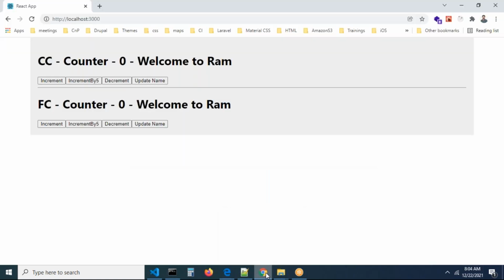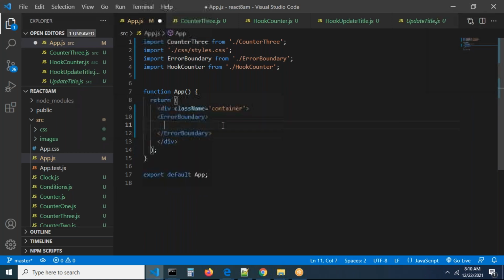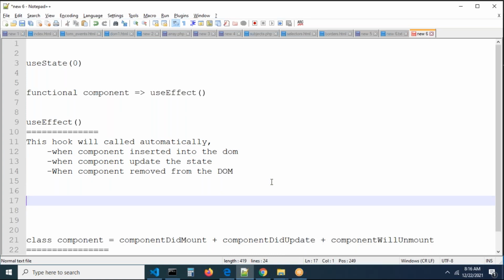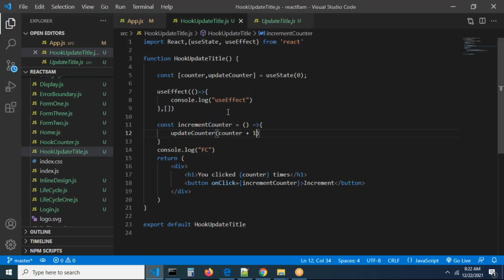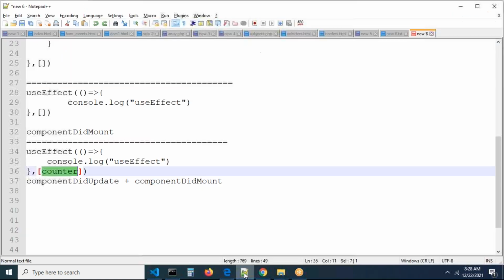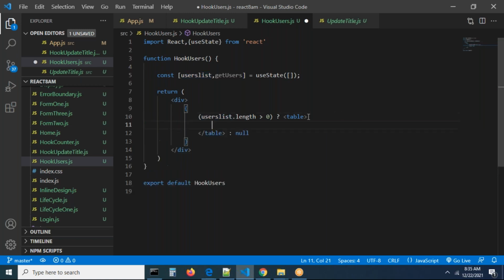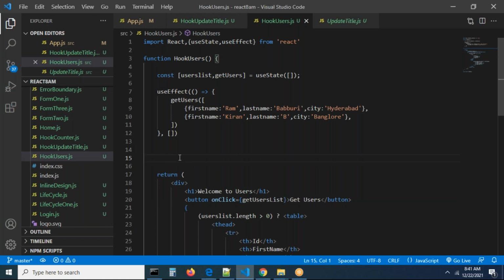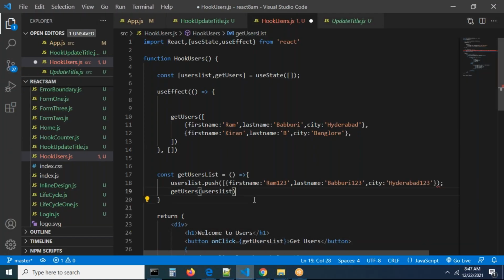Ui Tutorial for Beginners 90 | By Teja Live Tracks